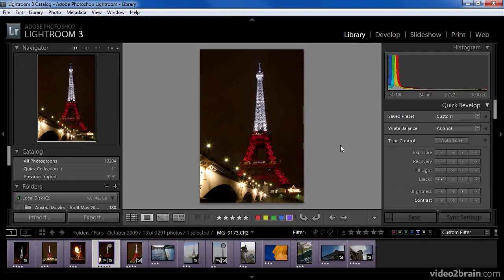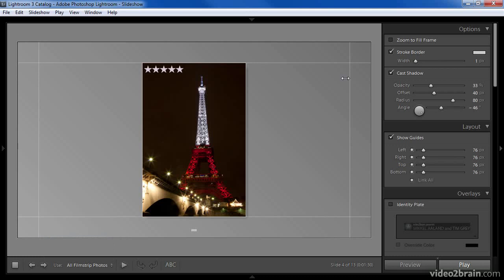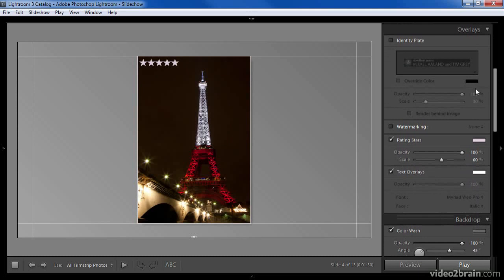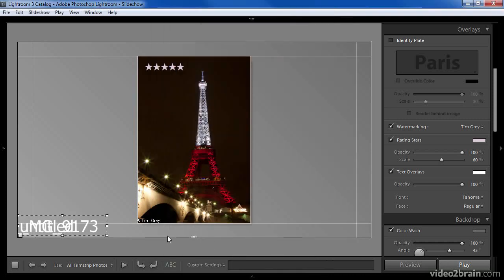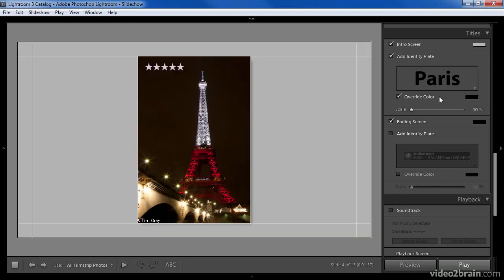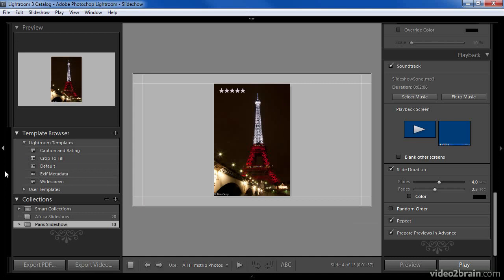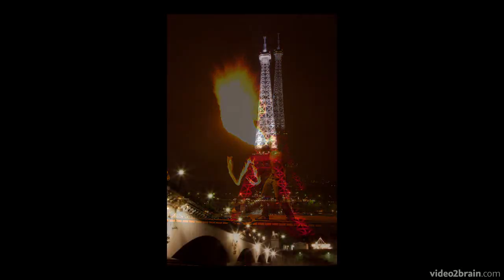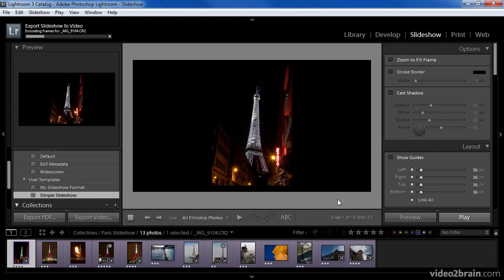Adobe Photoshop Lightroom Slideshow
Slideshow